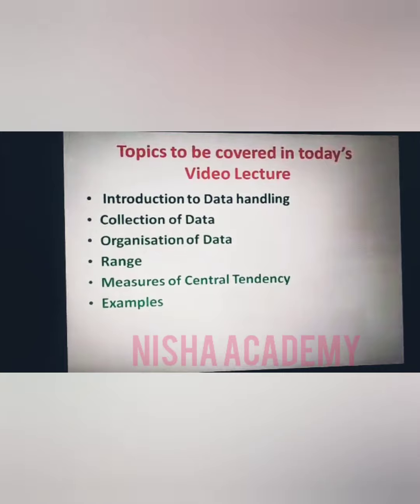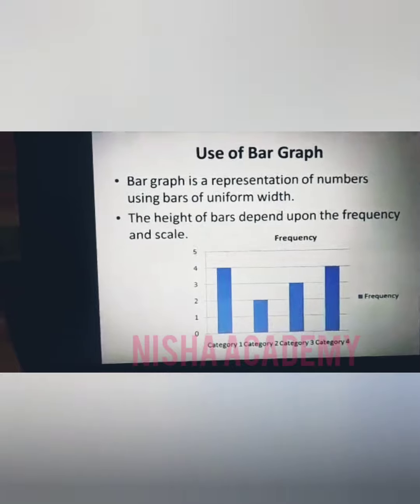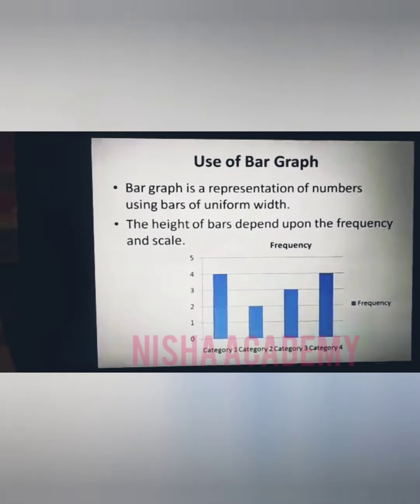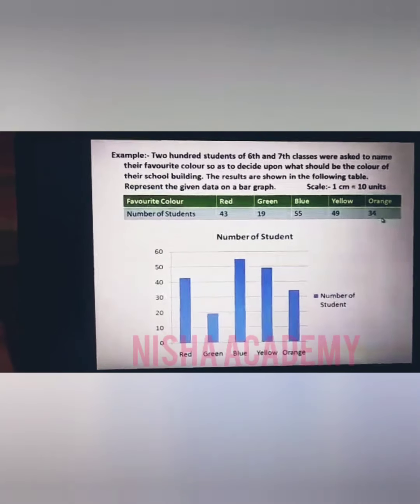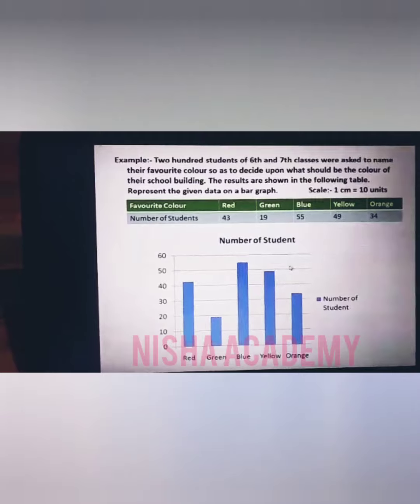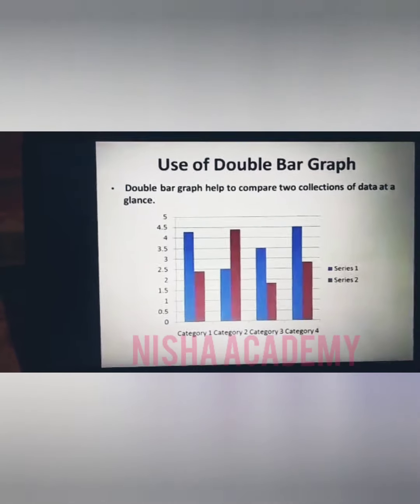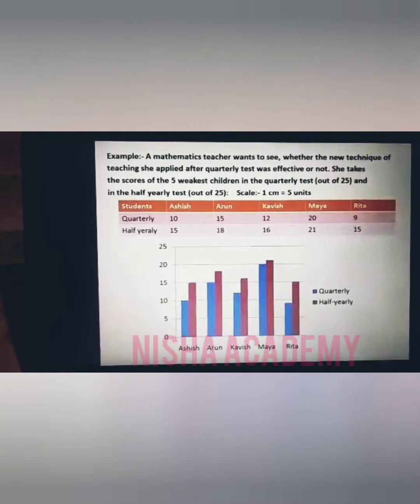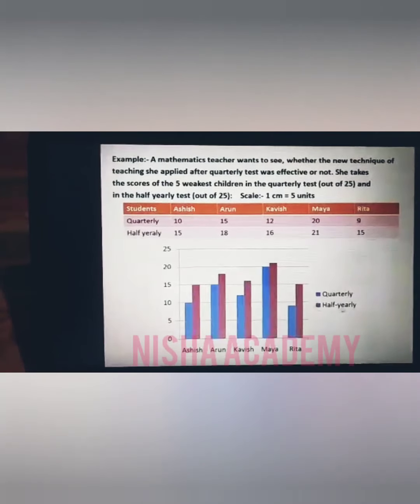Class 07 chapter 03 Data Handling